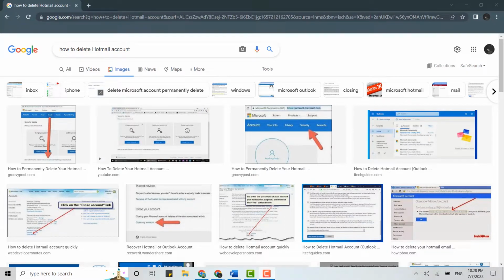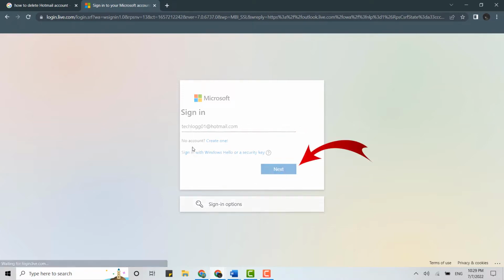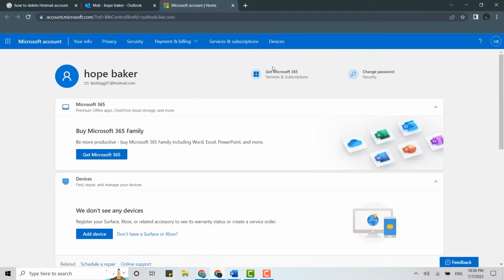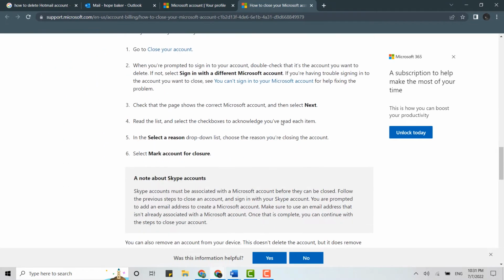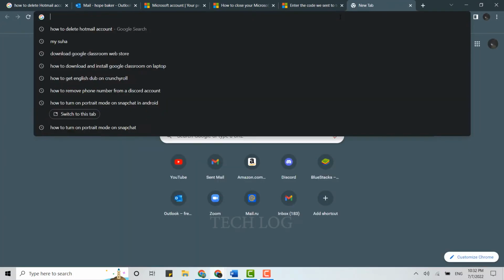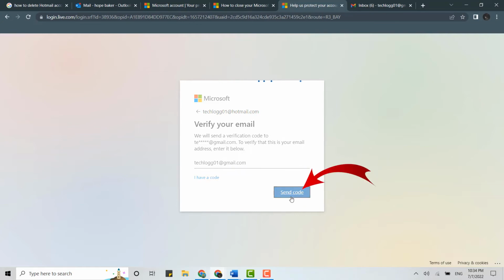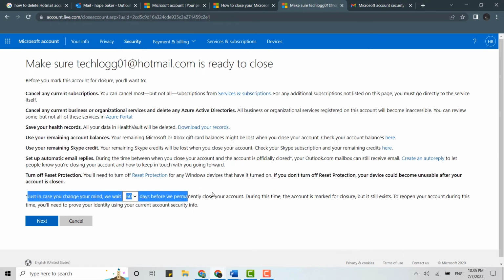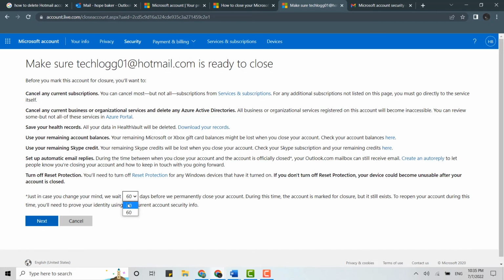How To Delete Hotmail Account Permanently | Close Hotmail Account 2023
Have been hassling to delete your Hotmail account permanently? If so, this tutorial video guides you through the properly explained steps to delete your Hotmail account. Watch the video to learns the steps for closing Hotmail account.

Tech Log.